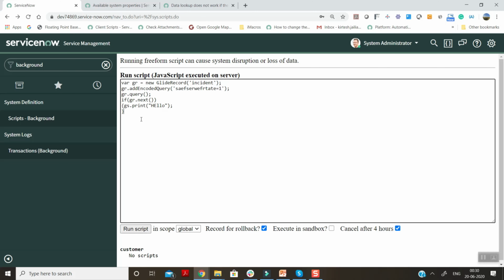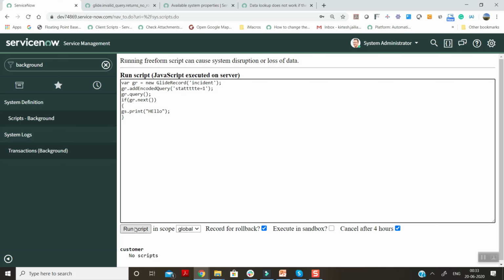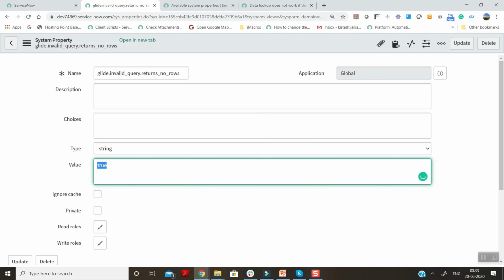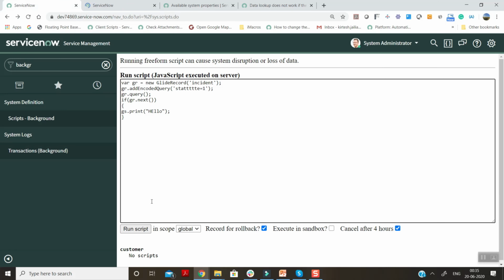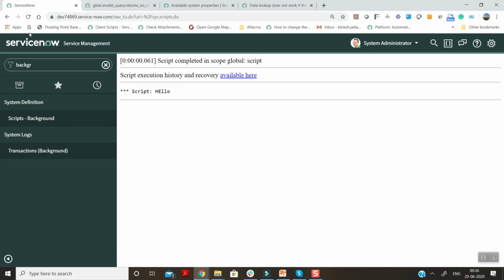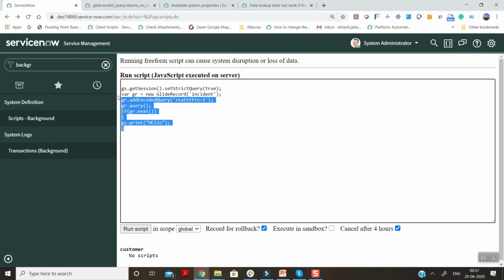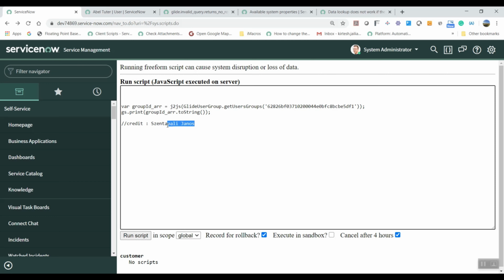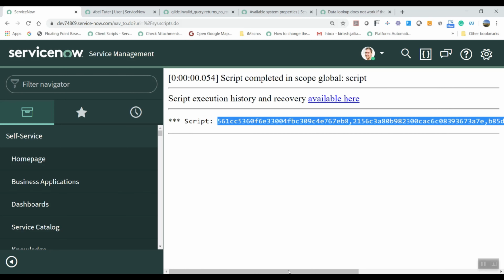How To Avoid Invalid Queries In Servicenow?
Learn to avoid invalid queries and a cool Expert Tip to Save Time